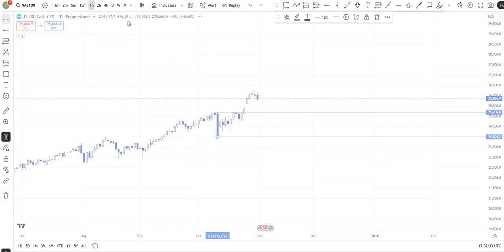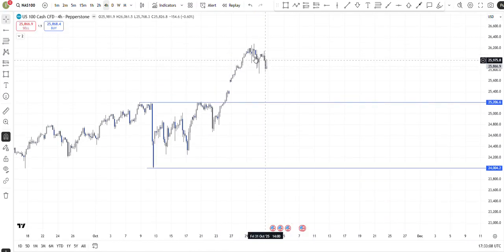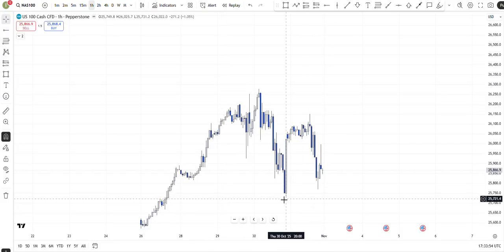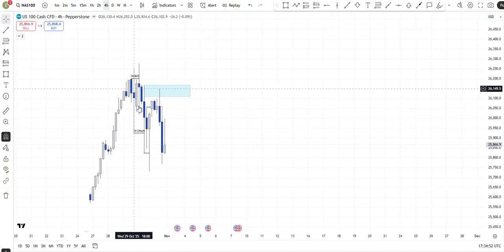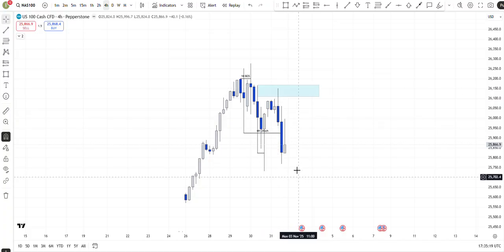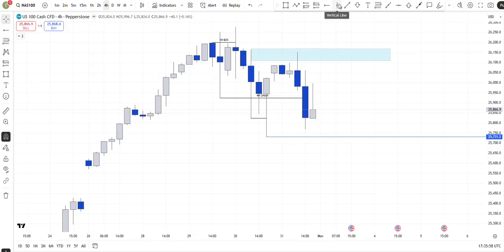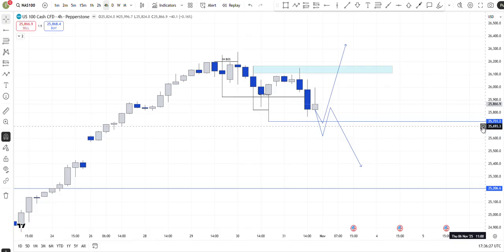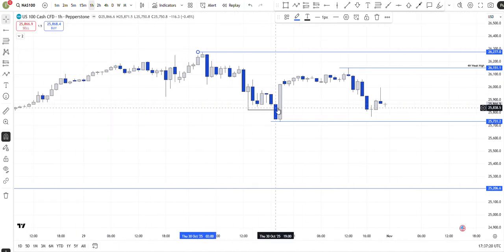HTF VS LTF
Why is the higher timeframe more important than the lower timeframe when trading. This quick video shows you how to utilize various time frames to help with your decision making.